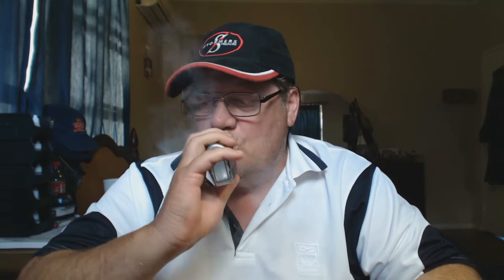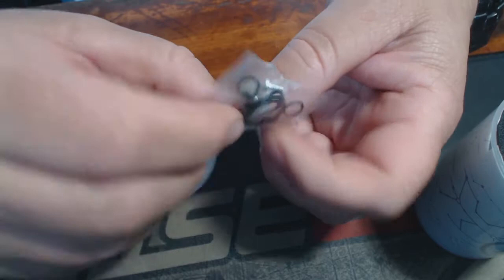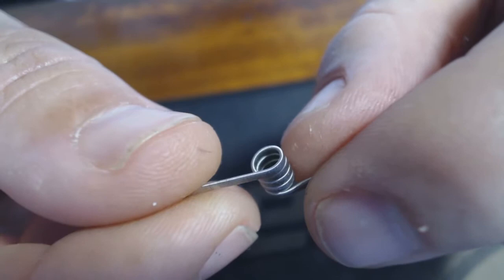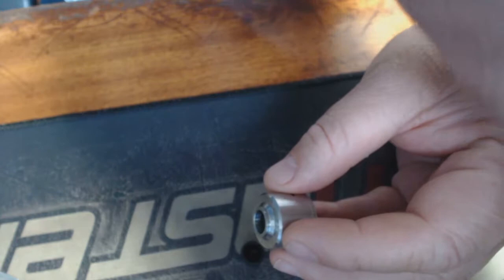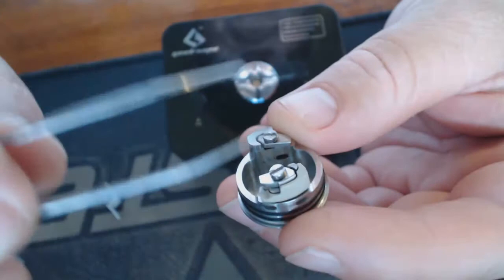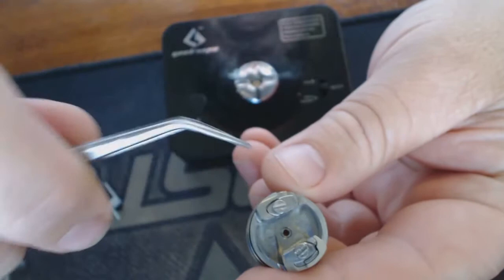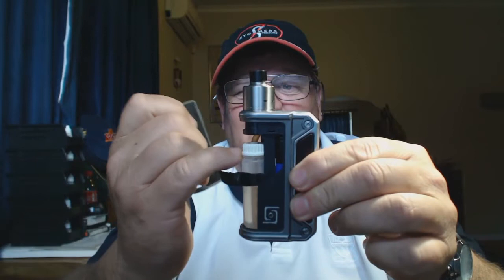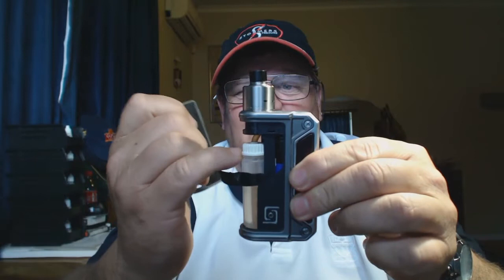KZOR's Playtime : Hadaly 22mm RDA on a Squonker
Did a previous vid on the Hadaly but decided to use it with the bf pin after i purchased myself the Therion DNA75 squonk mod.
Verdict : 9/10
Everything about this atty is great except the price. Got mine secondhand though so i am in seventh heaven. :)

SPECS:
Designed for Superior Flavour
22mm Outer Diameter
Stainless Steel Construction
Reduced Chamber
Peek Insulation
Precision Adjustable airflow w/ 4 Direct Airflow Channels
Extra Deep Well
New Two Post Style Deck
Innovative Coil Clamping System (CCS)
Flat Head Contact Screws
Effortless Coil Installation
Heat Resistant Delrin Drip Tip
Squonker Bottom Feed Pin Included

EXTRAS:
1x Hadaly RDA
1x Black Delrin Drip Tip
Spare Screws
Spare O-rings
1x Squonker Bottom Feed Pin
1x Spare Clamp